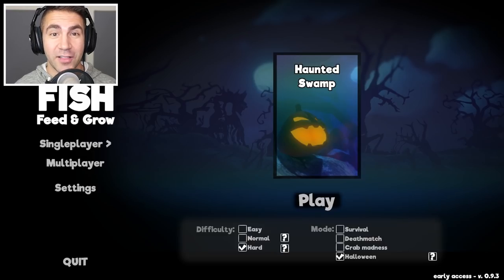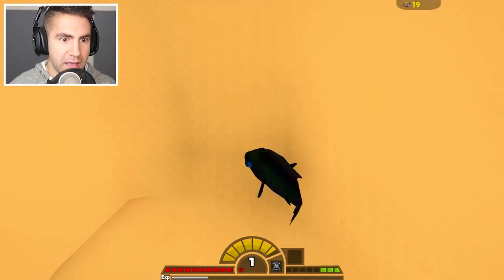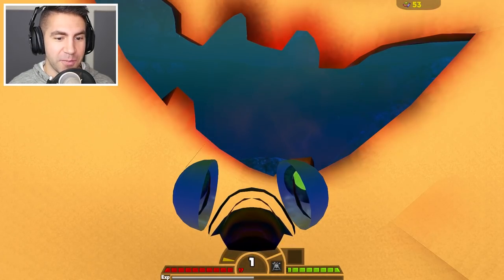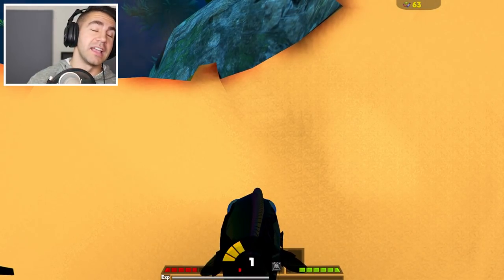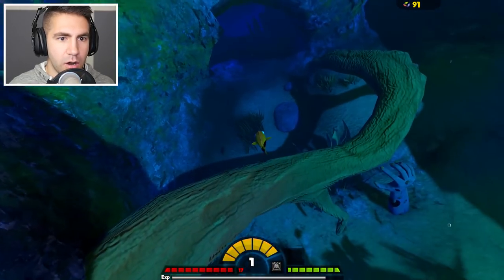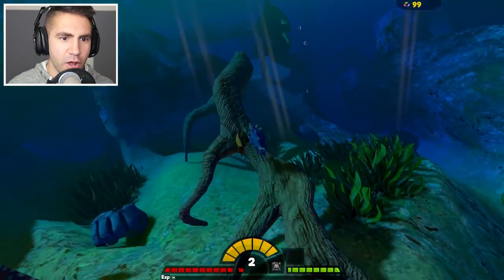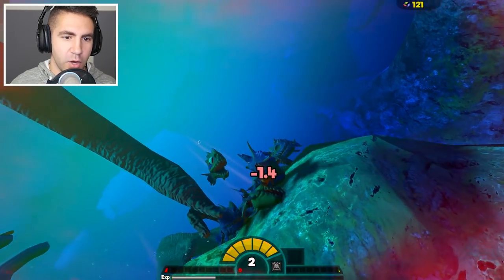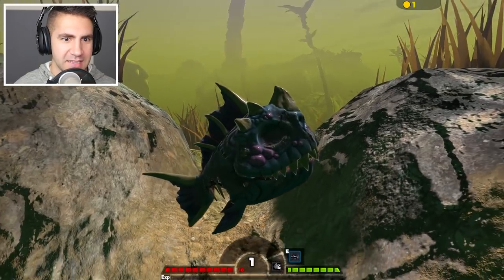STEALING CANDY FROM ZOMBIES - Feed and Grow Fish - Part 110 | Pungence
Feed and Grow Fish gameplay! Stealing candy from zombies in the Halloween update! Pungence plays Feed and Grow Fish, a fun, beautiful open world underwater game where you play as a fish and eat other sea creatures and grow to be the largest and strongest! Let's see if the sharks from Amazing Frog prepared me for this! This game is so addicting!

Here is a description of Feed and Grow Fish by its developers Old B1ood: Hunt and eat other fish - simply, grow into larger beasts! Play with friends too with new Multiplayer version! Early Access Game

Multiplayer in Early Access
Feed and Grow: Fish is under develoment and in the early version you can play single and multiplayer version.
2 different maps
10 playable fish
max level 10
basic fish abilities

Growing into more mods and content
With the first release we want to test the basics of multiplayer. Further development will include new fish abilities and passives, new fun content for both single and multiplayer with game mods.

Also, we want to focus on the technical stuff and add new animations, new features, make gameplay smoother and more fun.

Show your love and support in reviews!
We're grateful for all your feedback and tips, it helps us make the game more awesome.

I hope you guys enjoyed this Feed and Grow Fish gameplay! You're awesome! :D

Vine: Pungence

"Big City Hopes" - Jewelbeat.com
"Prankster" - Jewelbeat.com
"Mouse Hunt" - Jewelbeat.com
"Up to No Good" - Jewelbeat.com
"Picket Fences" - Jewelbeat.com
"Lynx" - Filmstro.com
"Sinkhole" - Filmstro.com
"Turbulence" - Filmstro.com